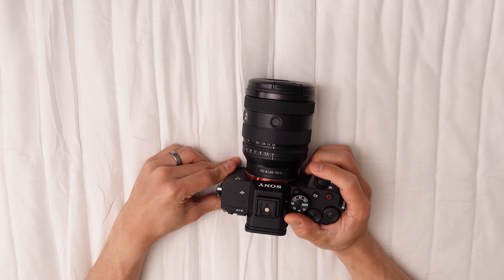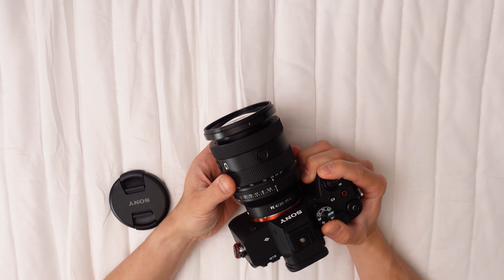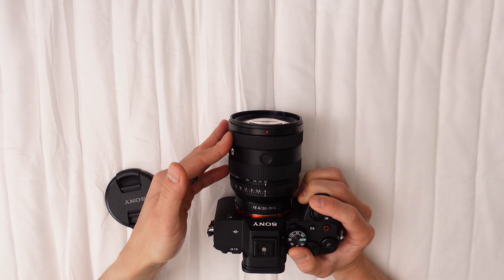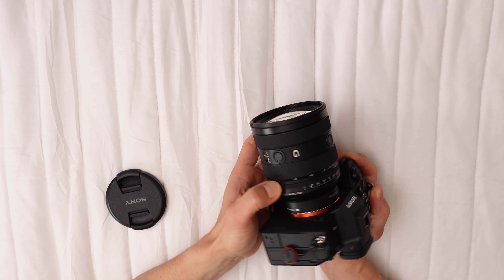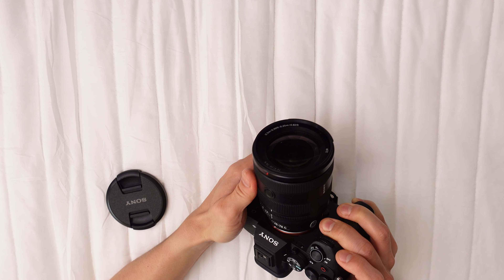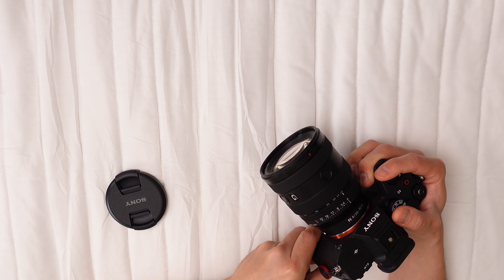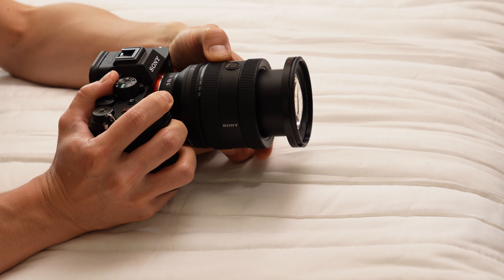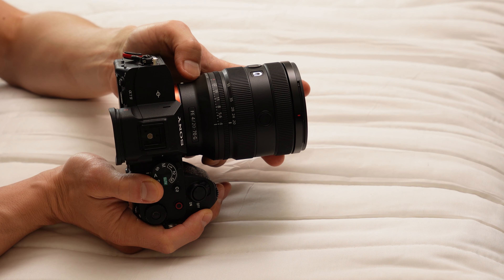Sony FE 20-70mm F4 G Review: A Wide and Compact Zoom Lens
How Does the Sony FE 20-70mm F4 G Perform in Different Scenarios?

🛍️ Sony FE 20-70mm F4 G

The Sony FE 20-70mm F4 G is Sony’s latest offering for E-mount full-frame cameras. Providing ultra-wide to mid-tele zoom, it’s a compact, versatile lens catering to diverse subjects like landscapes, architecture, portraits, and close-ups. Let’s delve into its attributes and potential drawbacks.

Sporting a sleek, sturdy design, the lens features dust and moisture resistance. Its external zoom mechanism extends the barrel during zoom operations. The lens is equipped with various controls - an aperture ring with a lock and de-click option, a dampened zoom ring, an electronically-controlled focus ring, an AF/MF switch, and two function buttons. It includes a front filter thread measuring 72mm in diameter.

With a constant maximum aperture of f/4 across its zoom range, the lens may struggle in low-light scenarios or creating shallow depth-of-field effects. However, its minimum aperture of f/22 proves handy for crafting sunstars or extending the depth of field. It also has a 9-blade circular aperture that offers smooth, appealing bokeh.

The lens boasts 16 elements in 13 groups, inclusive of two advanced aspherical, one aspherical, three extra-low dispersion, and one aspherical extra-low dispersion elements. These correct various aberrations and distortions while providing high optical performance across the frame. A fluorine coating on the front element repels water, oil, and other pollutants.

Sharpness remains impressive at all focal lengths and apertures, with negligible quality loss at the edges and corners. Chromatic or spherical aberration is minimal, even at close focus distances. Noteworthy macro capabilities allow minimum focus distances of 0.82 feet at 20mm and 0.99 feet at 70mm. Maximum magnification at 70mm is 0.25x, surpassing most standard zoom lenses.

The lens displays minor distortion at both zoom ends - barrel distortion at 20mm and pincushion at 70mm. These, however, can be corrected in-camera or with post-processing software. Vignetting occurs at 20mm and f/4 but lessens when zooming in or stopping down.

Two XD Linear Motors assure fast, smooth, quiet autofocus, with AF-C mode enabling easy, accurate tracking of moving subjects. The lens exhibits minimal focus breathing during zooming or focus changes and is parfocal, maintaining focus during zoom. Manual focus offers linear response and repeatable focus pulls.

To summarize, the Sony FE 20-70mm F4 G is a versatile wide, compact zoom lens delivering high-quality images and swift autofocus performance. While it suffers from optical distortions and average bokeh, it’s a strong choice for enthusiasts seeking a single lens for most scenarios, particularly for video production in well-lit locations. Its compatibility with Sony’s APS-C cameras translates it to a 30-105mm lens, a useful range.

The lens is compatible with Sony’s teleconverters, which can extend the focal length by 1.4x or 2x with some loss of light and image quality.

To summarize, here are some points to help you decide whether to buy or rent the Sony FE 20-70mm F4 G:

Pros: It covers an ultra-wide to mid-tele range; it is compact and lightweight; it has high image quality; it has fast and smooth autofocus; it has minimal focus breathing; it has good macro performance; it is dust and moisture resistant.

Cons: It is expensive for an f/4 G lens; it has strong optical distortions; it has mediocre bokeh; it has noticeable vignetting; it has no image stabilization; it has an external zoom mechanism.